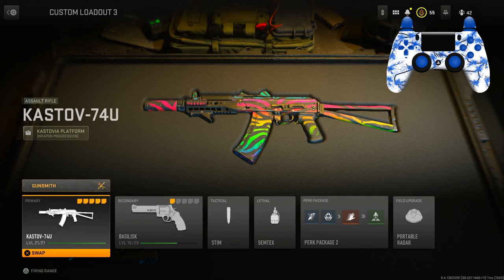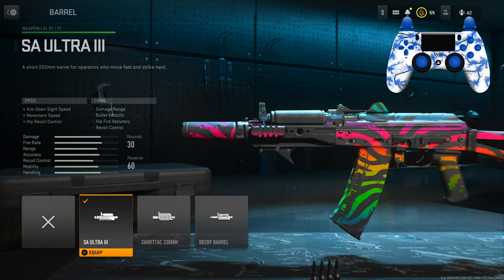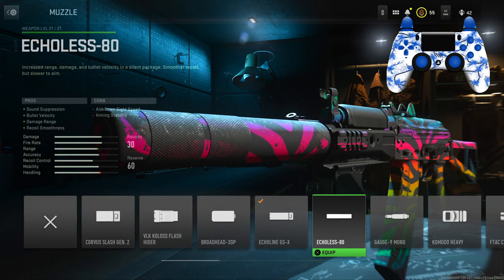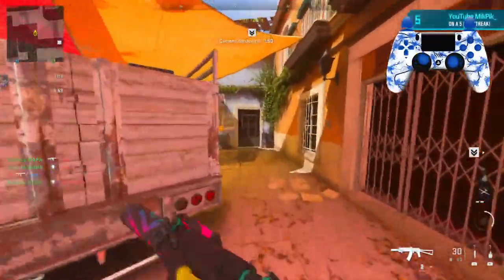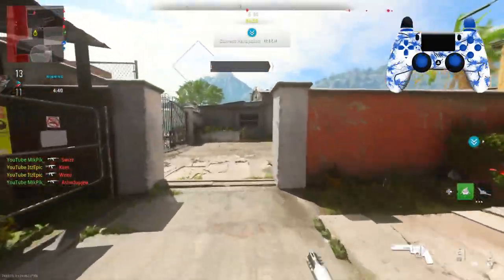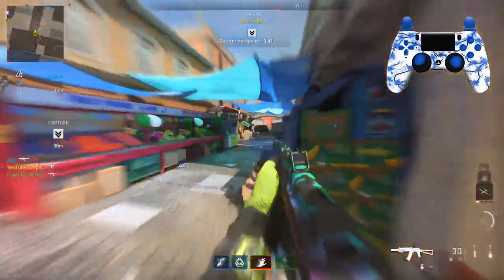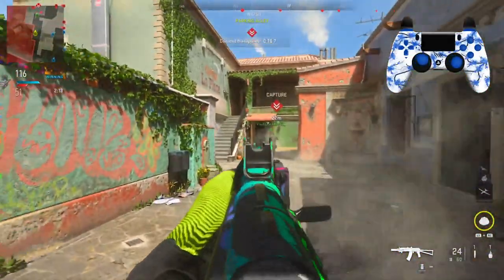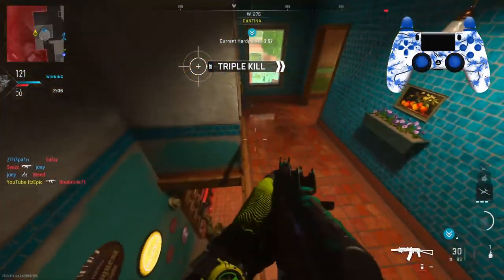the *NO RECOIL* AK74U in MODERN WARFARE 2...(BEST KASTOV-74U CLASS SETUP)-MW2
Here's the *NO RECOIL* AK74U  in MODERN WARFARE 2...(BEST KASTOV 545 CLASS SETUP)-MW2